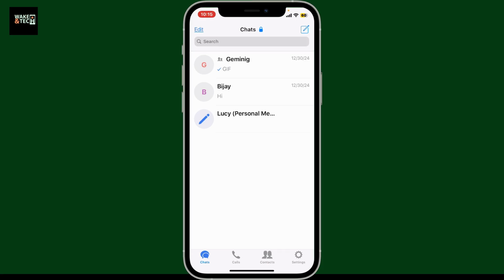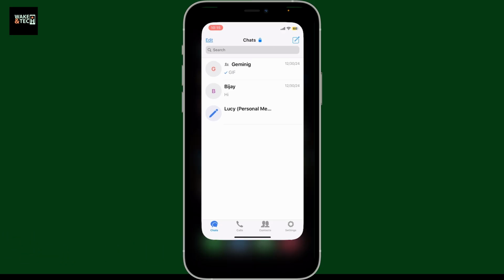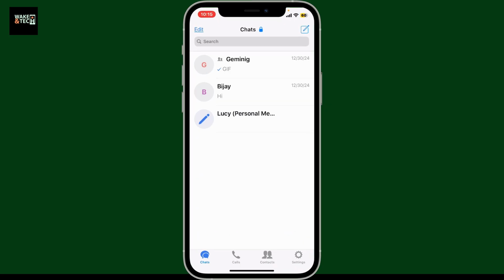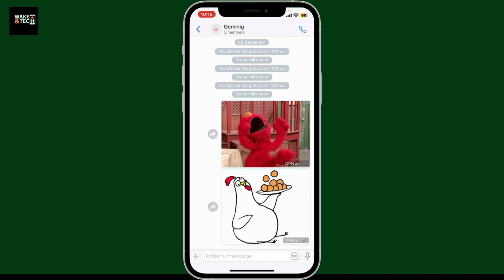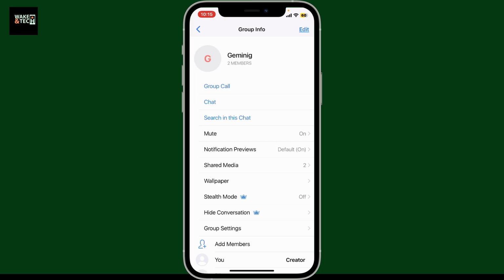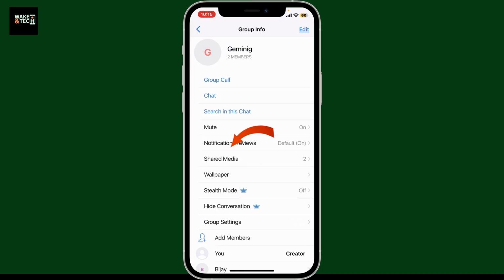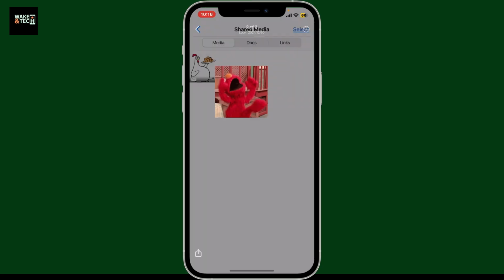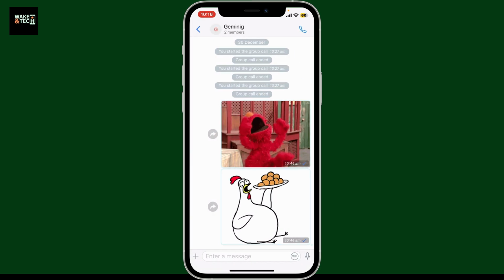How to Check Shared Media in Zangi Messenger? Find Shared Photos & Files on Zangi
Want to find all the photos, videos, and files shared in your Zangi chats? 📱 In this quick and easy tutorial, I'll show you how to check shared media in Zangi Messenger. Whether you're looking for important documents or fun memories, this guide will help you locate all your shared content fast!